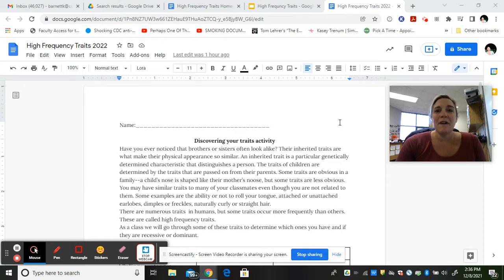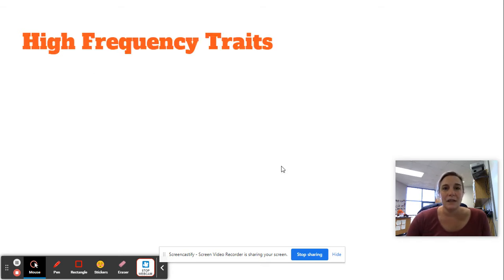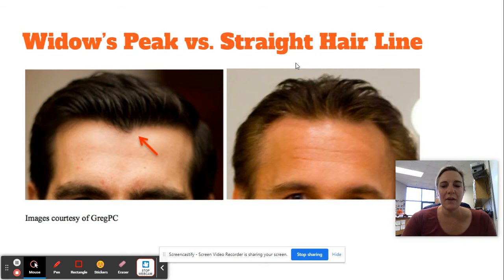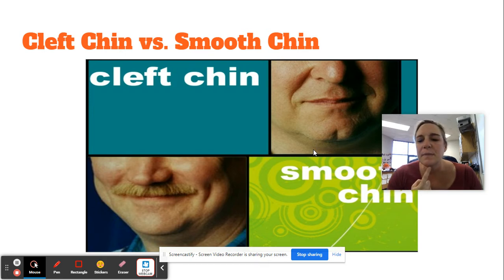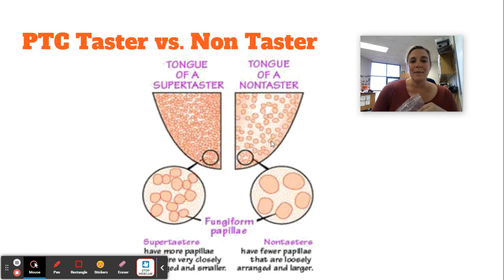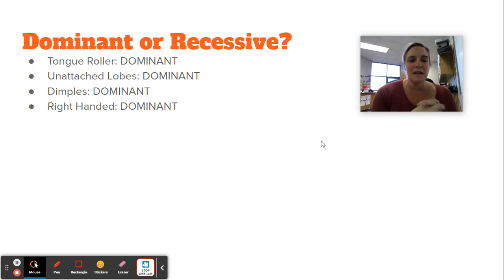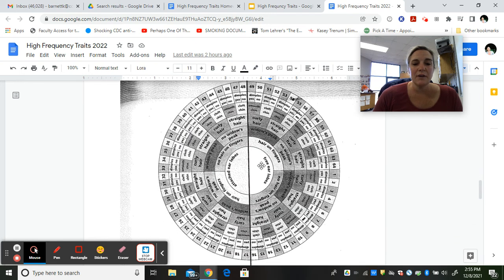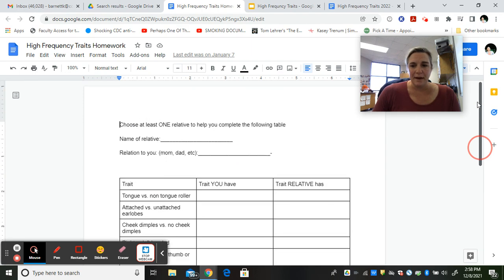High Frequency Traits